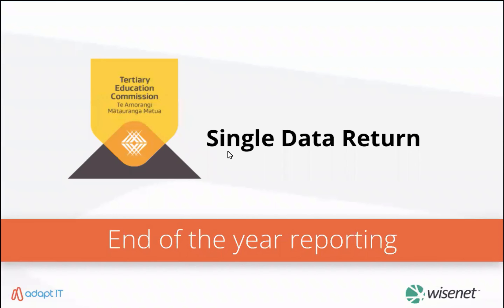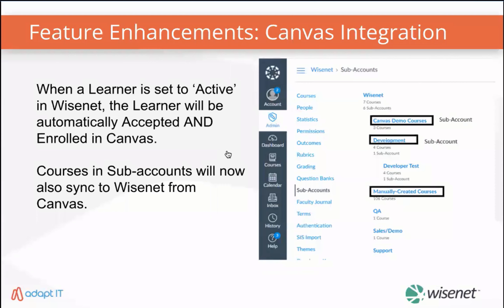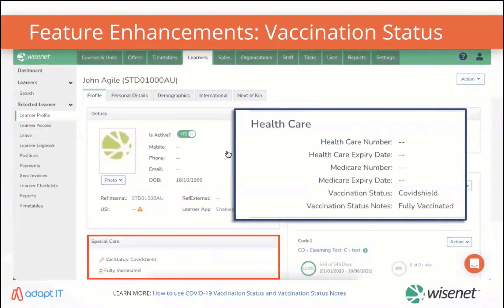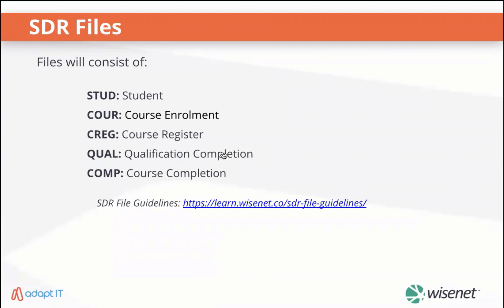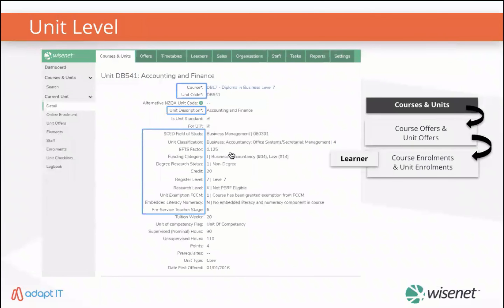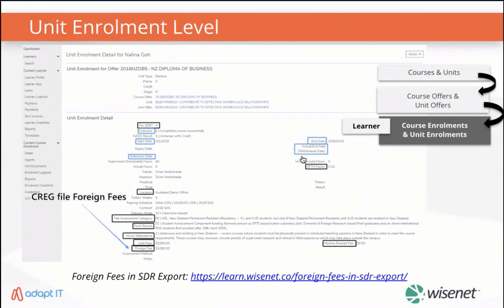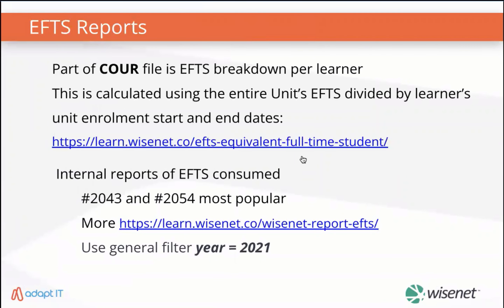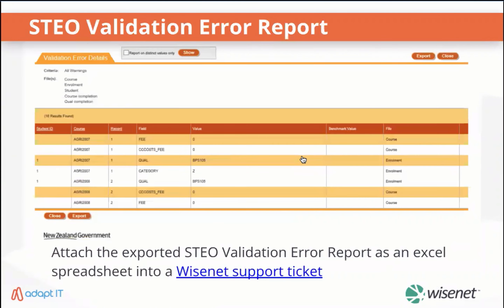SDR End of Year Webinar 2021